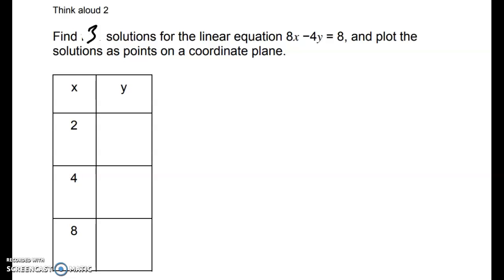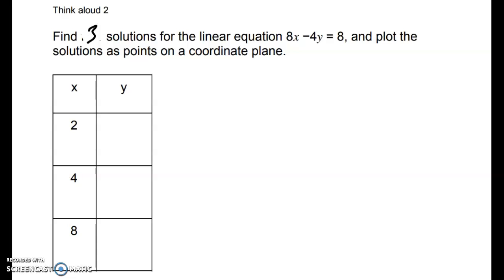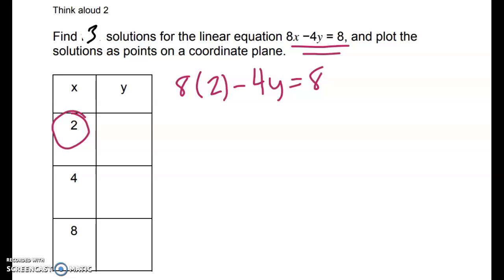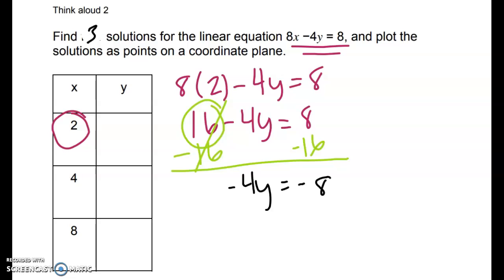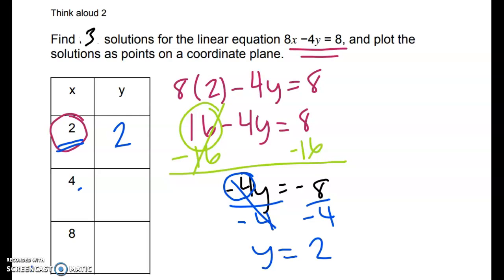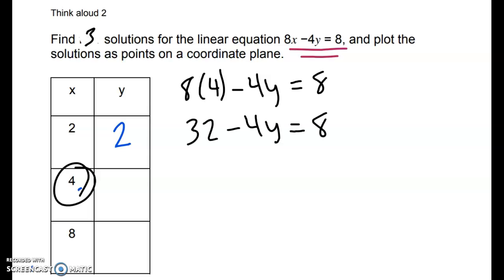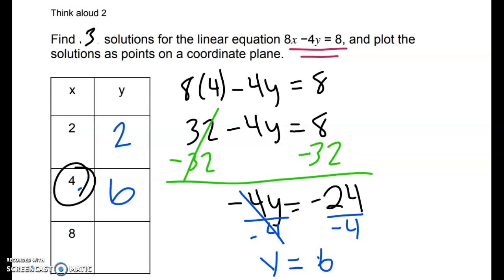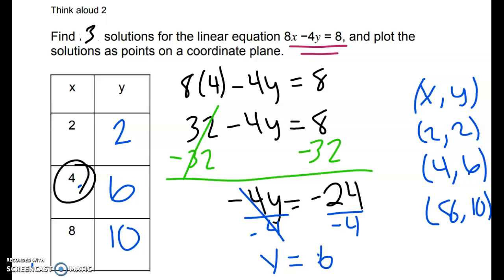M3 day 1 Think aloud 2